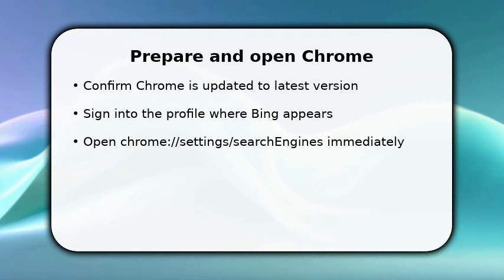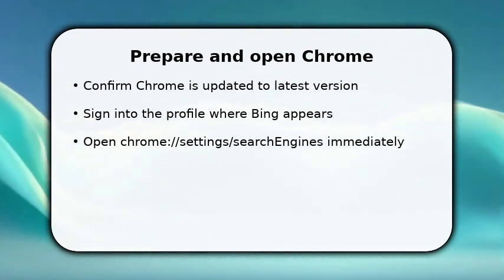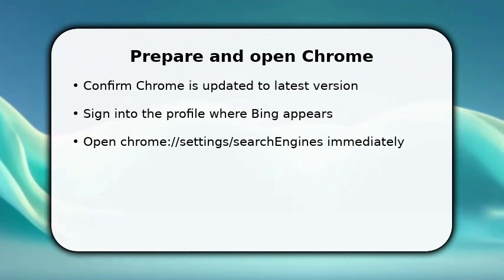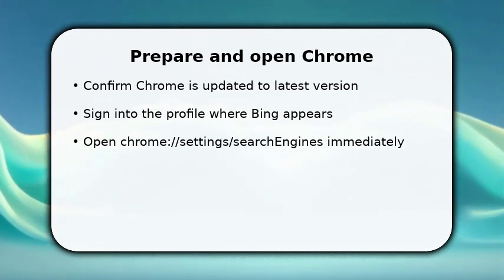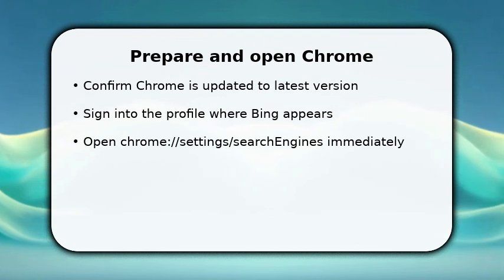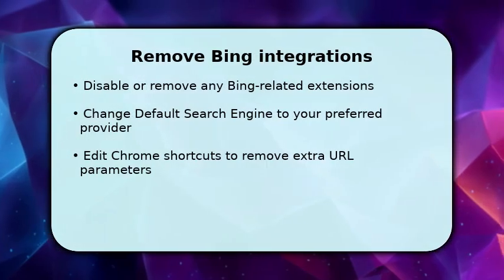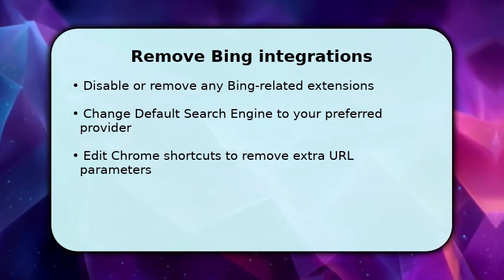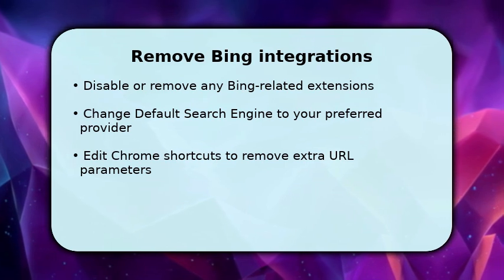How to Get Rid of Microsoft Bing on Chrome - Step by Step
Learn how to remove Microsoft Bing from your Chrome browser through a simple step-by extricate process. This guide provides clear instructions for users seeking privacy and control over their web experience.